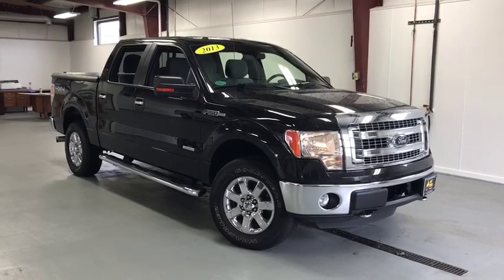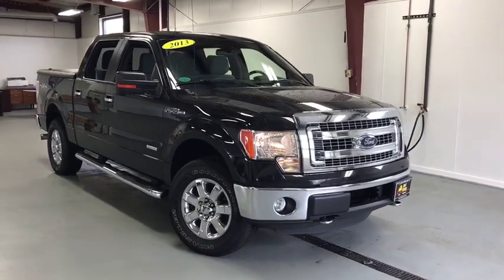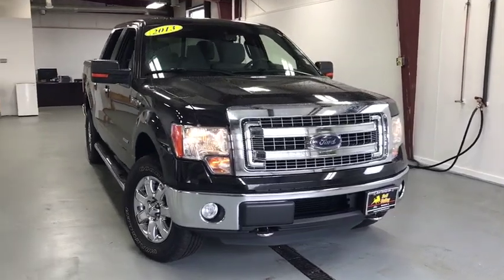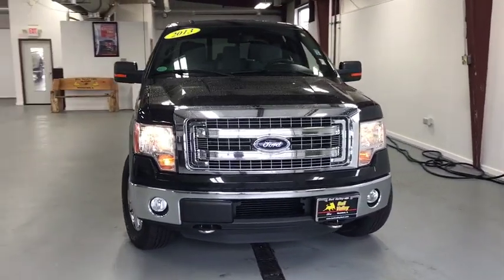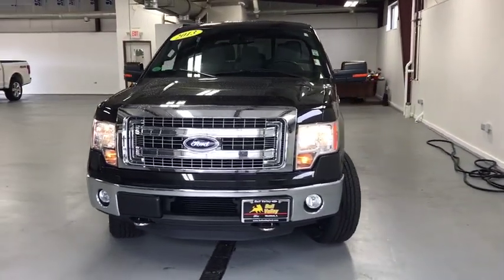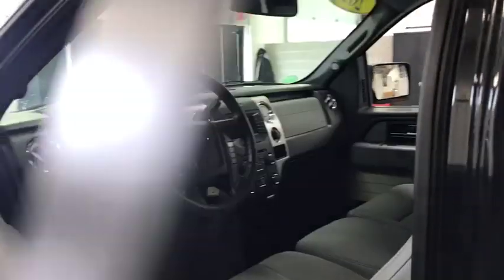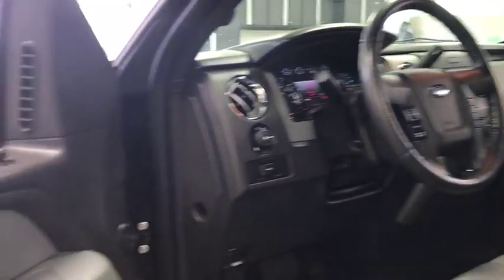2013 Ford F-150 Crystal Lake, Algonquin, Lake in the Hills, Huntley, McHenry, Woodstock, IL 82429A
Tuxedo Black Metallic  2013 Ford F-150 available in Woodstock, Illinois at Bull Valley Ford. Servicing the Crystal Lake, Algonquin, Lake in the Hills, Huntley, McHenry, IL area.
2013 Ford F-150 XLT 302A - Stock#: 82429A - VIN#: 1FTFW1ET4DFD78469

1460 South Eastwood Dr.

3.5L ECOBOOST, OFF ROAD PACKAGE, XLT CONVENIENCE PACKAGE, REAR CAMERA, ADJUSTABLE PEDALS, POWER REAR WINDOW, XLT CHROME PACKAGE,Less than 88k Miles... Real gas sipper!!! 21 MPG Hwy.. Does it all! It's ready for anything! Come and get it* 4 Wheel Drive, never get stuck again!!! Safety equipment includes: ABS, Traction control, Curtain airbags, Passenger Airbag, Front fog/driving lights...Other features include: Power door locks, Power windows, Auto, Air conditioning, Cruise control...